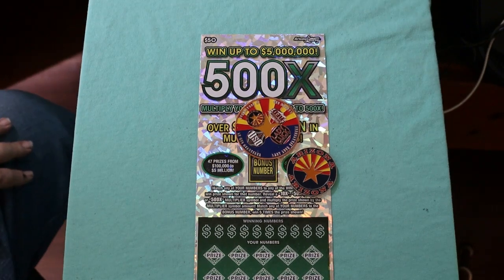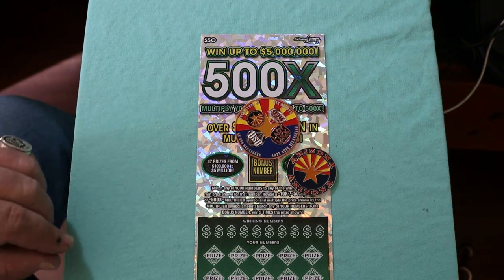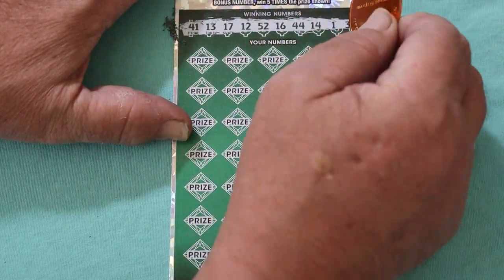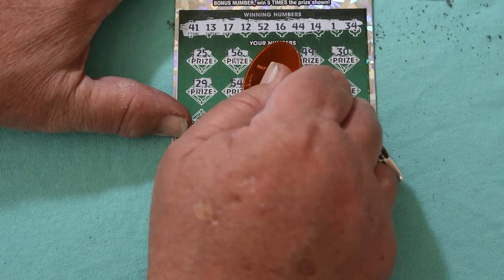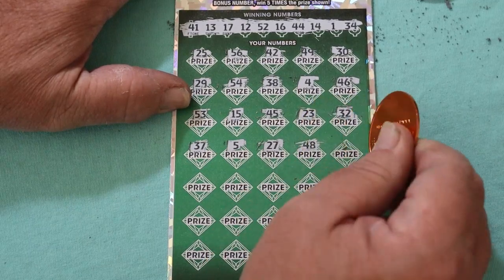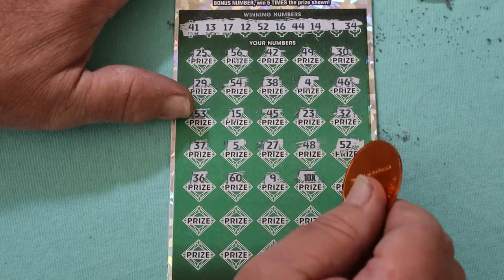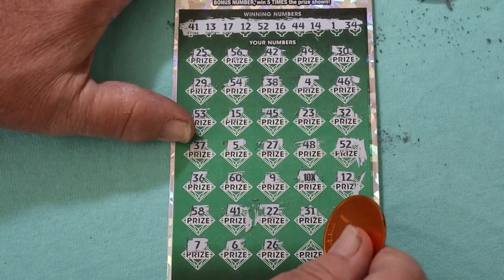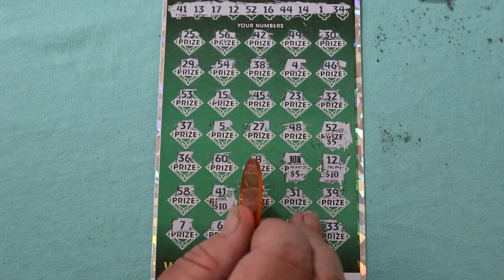A SINGLE $50💥500X💥😎🎯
When one is enough! 😂